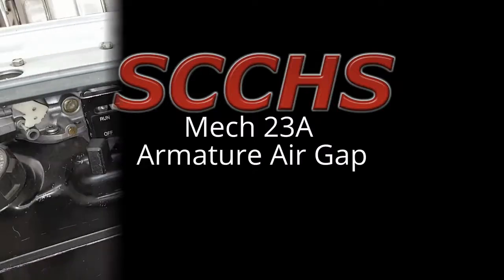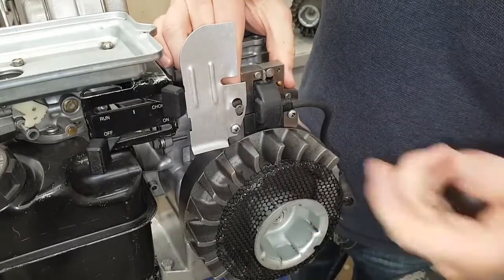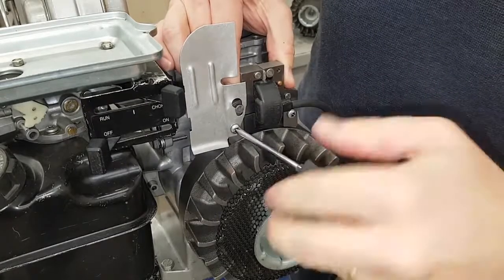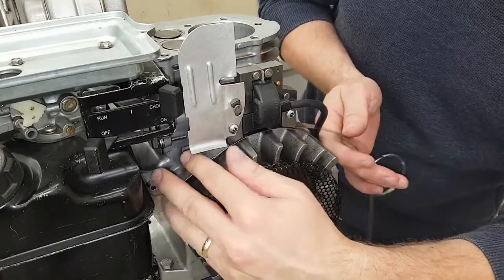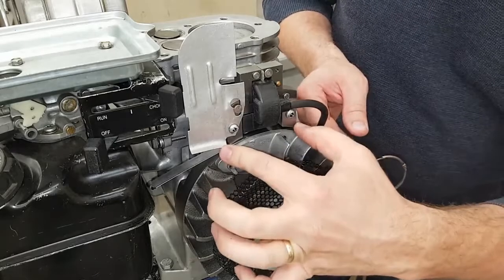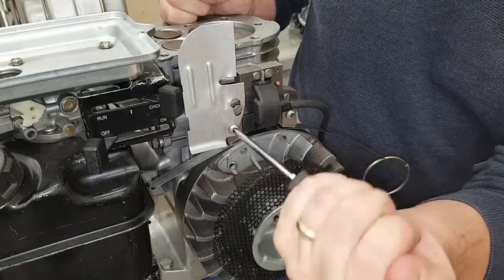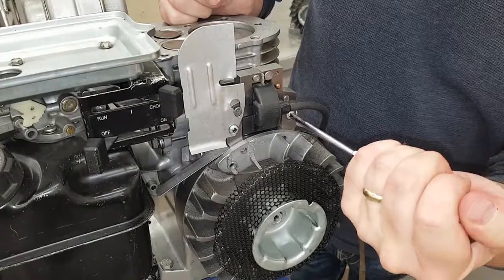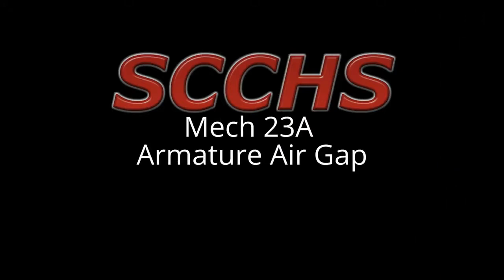Armature Air Gap